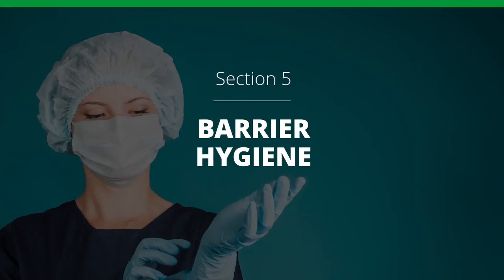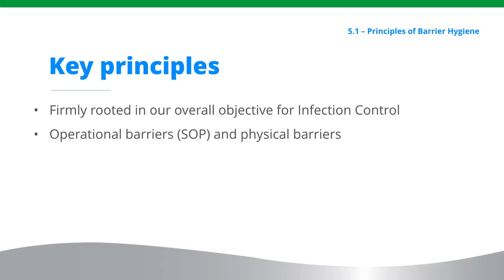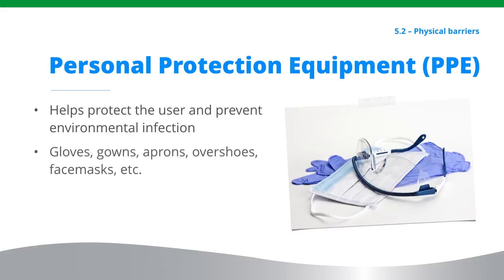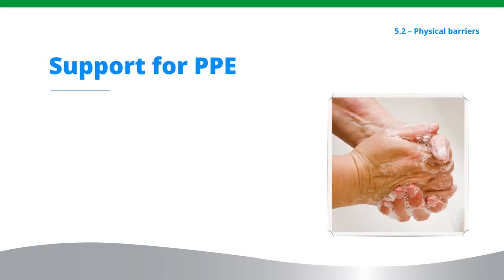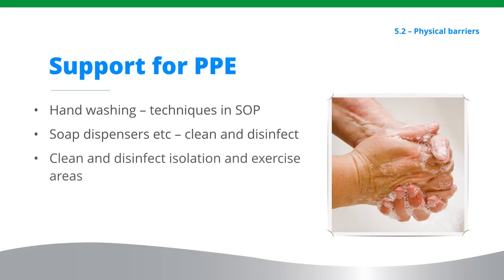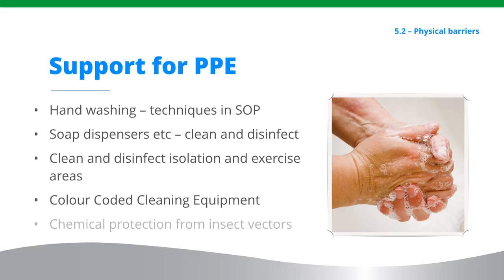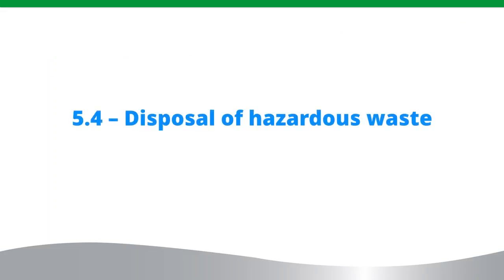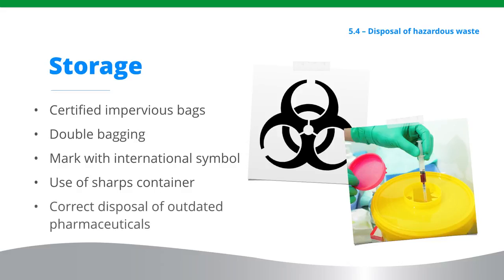น้ำยาฆ่าเชื้อโรค MEDIMARK จากประเทศอังกฤษ บริษัท เอ็นริช ฟ็อกเกอร์ ประเทศไทย จำกัด 1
133 ถนนกรุงธนบุรี แขวงคลองต้นไทร เขตคลองสาน